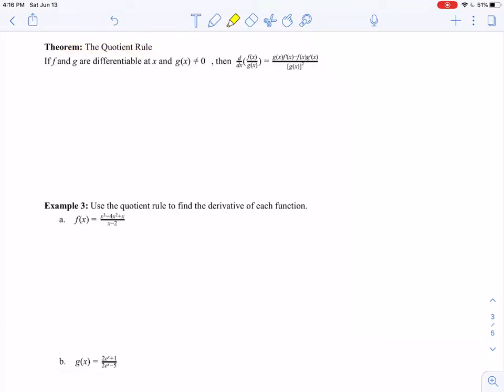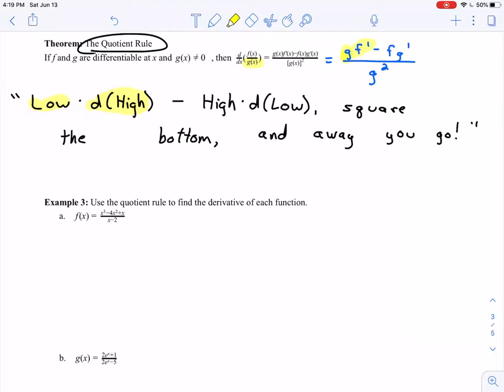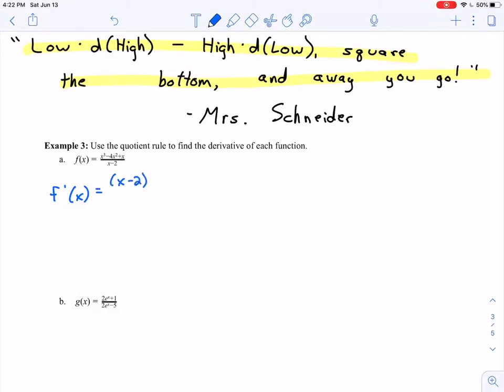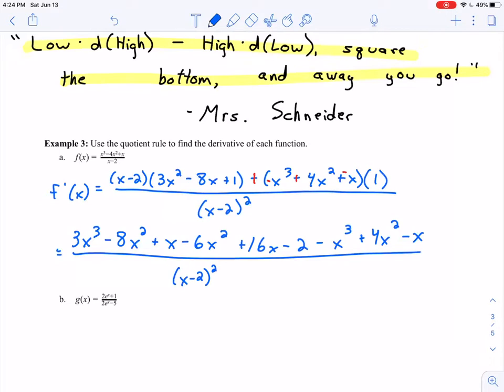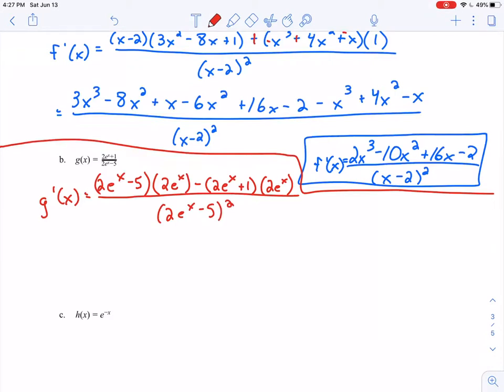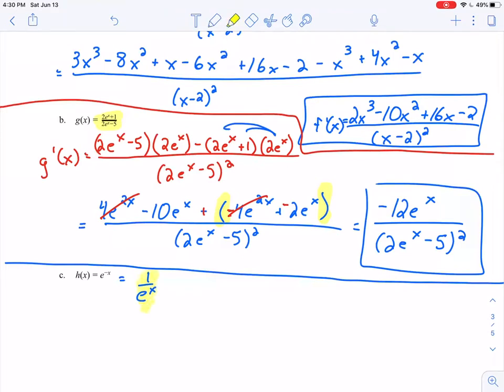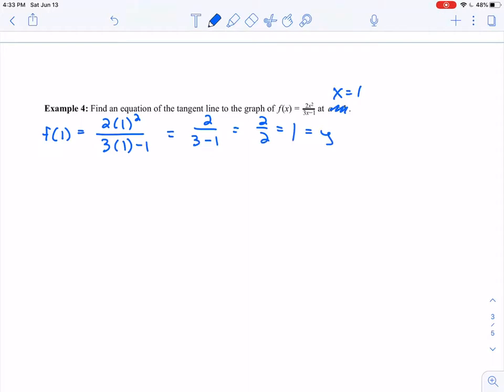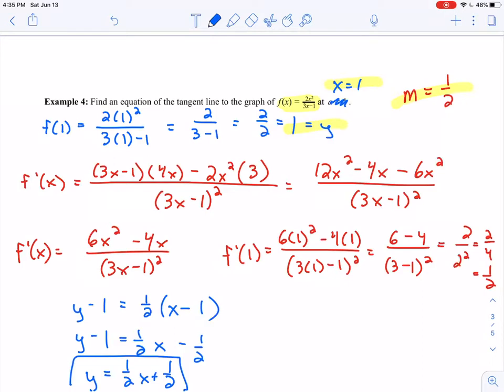MTH150 3.4.2 quotient rule